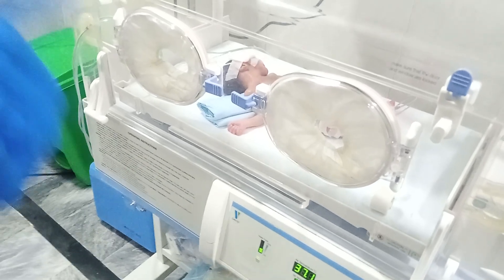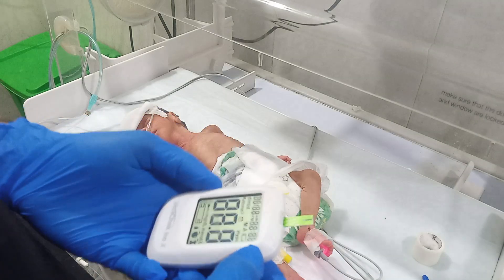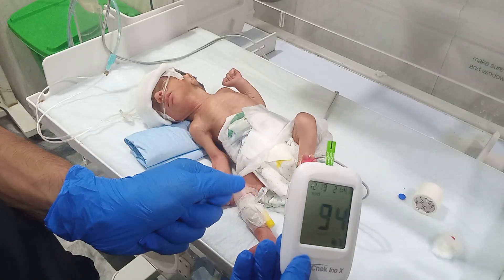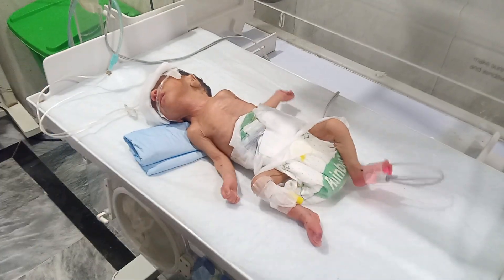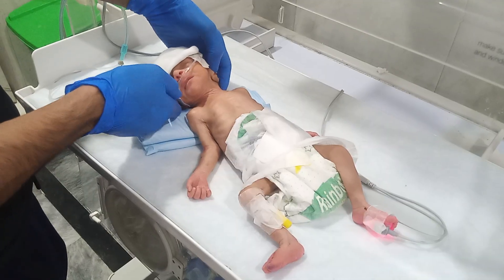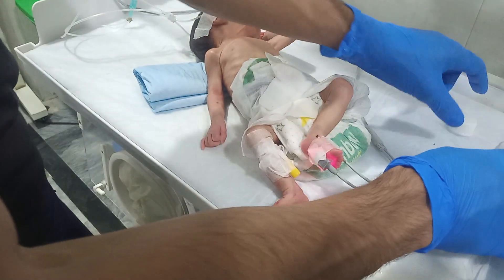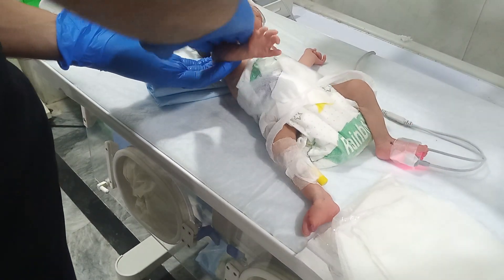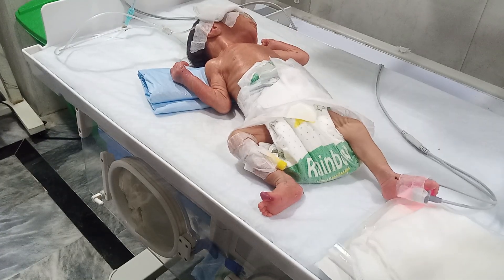1. “22-Week Preterm Baby | Day-1 NICU Care & Daily Medical Routine Explained”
Welcome to today’s NICU educational video.
This video shares the medical care routine of a 22-week extremely preterm, low-birth-weight baby on the first day of NICU admission. The content is focused on awareness, medical education, and neonatal healthcare practices.

In this video you’ll see:

Initial NICU assessment for extremely preterm babies

Daily vital monitoring (HR, RR, temp, SpO₂)

Respiratory support and oxygen/CPAP management

IV line, fluids, and stable glucose monitoring

Infection prevention & strict sterile handling

Gentle handling and developmental supportive care

How NICU teams stabilize and monitor fragile newborns